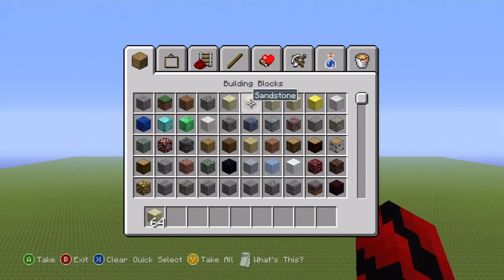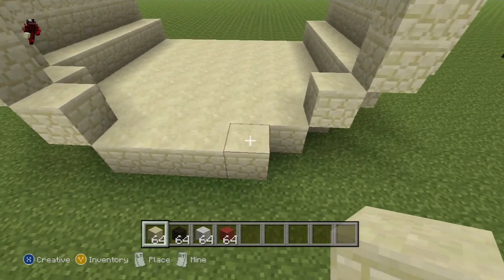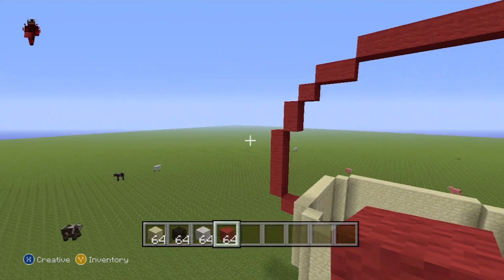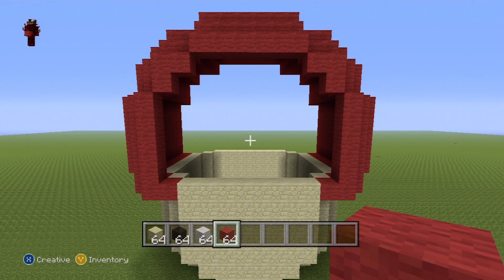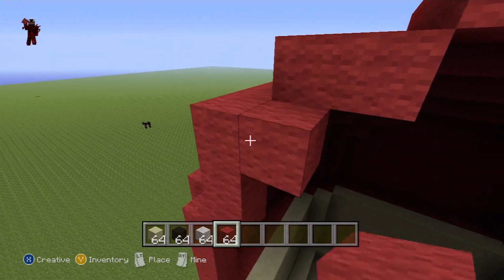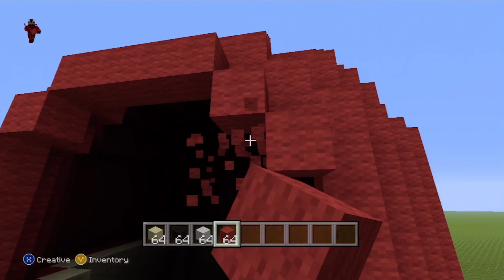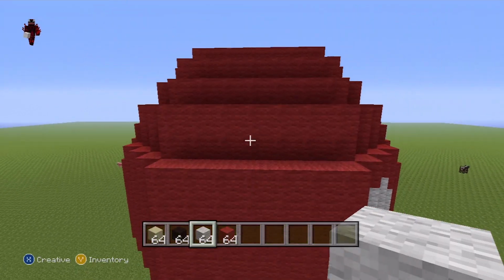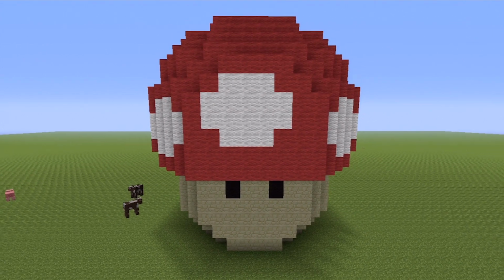Minecraft Tutorial: How To Make A Mushroom Statue (Mario)